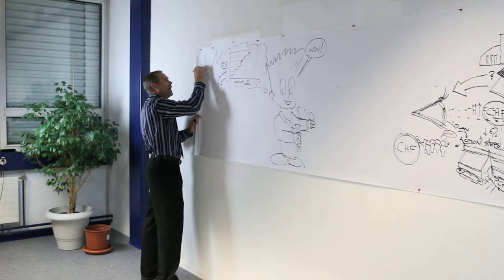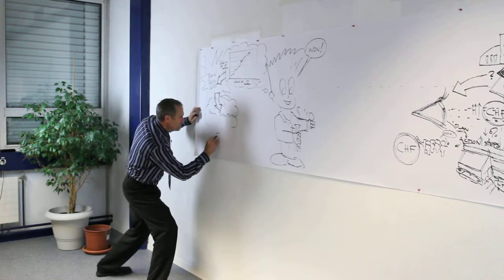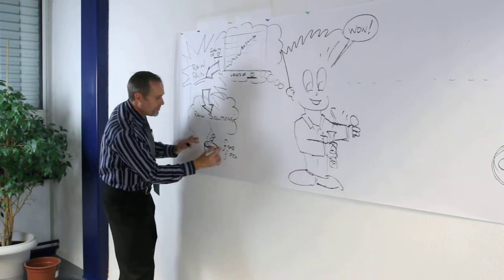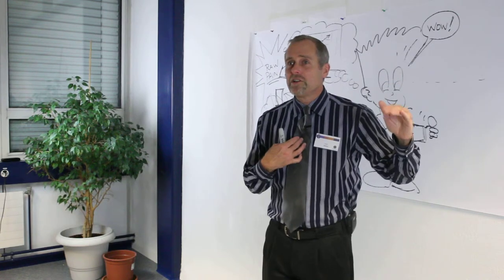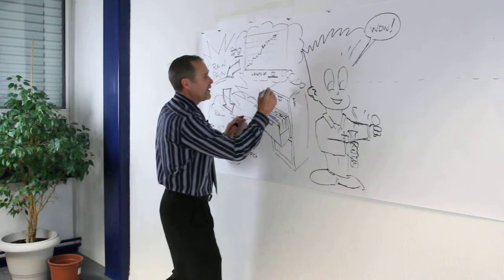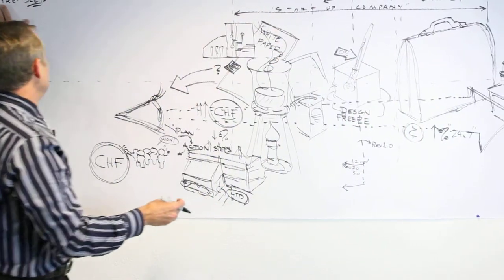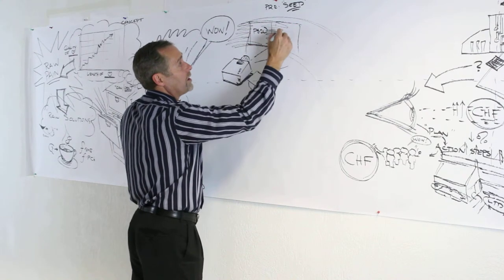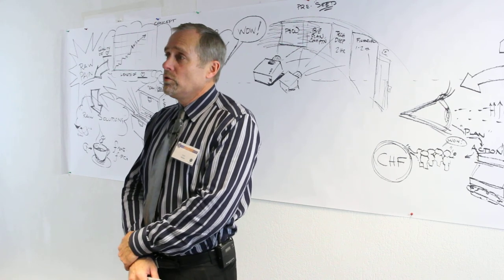Starting A Start Up 3rd Part by Mark Wilson @ Geneva Business School & NCCR